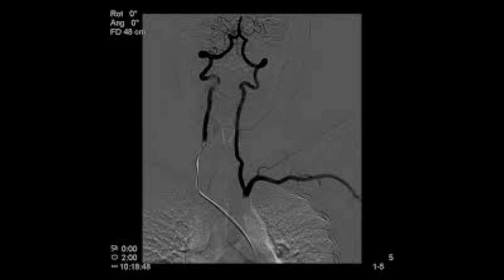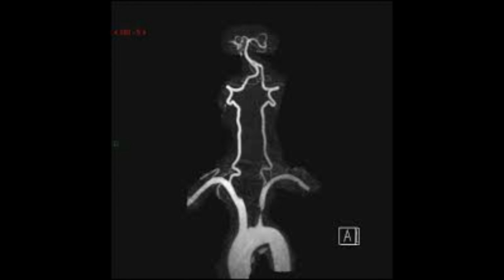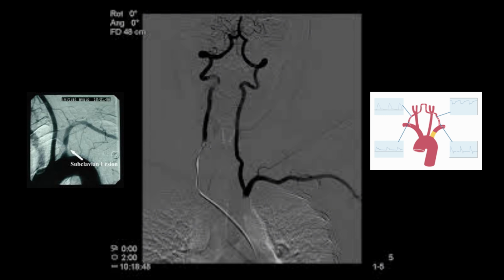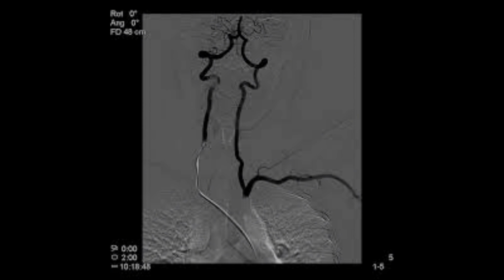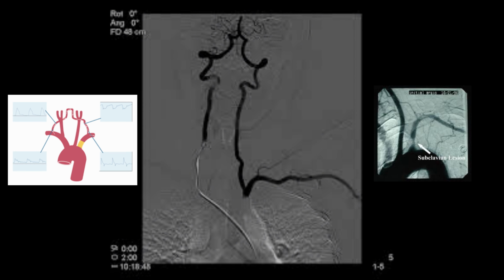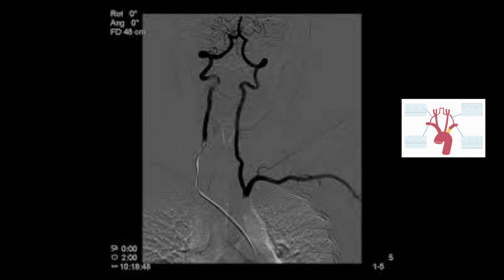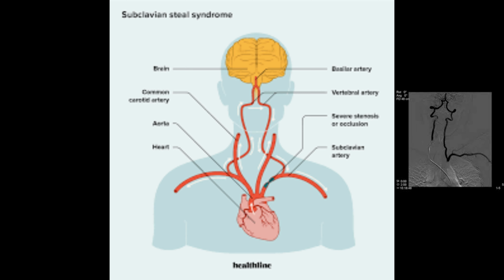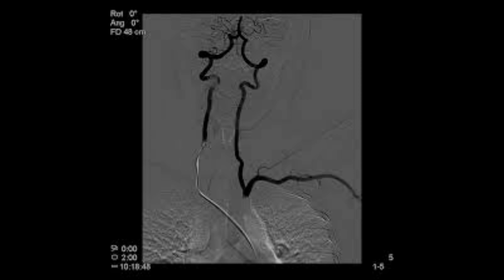SUBCLAVIAN STEAL SYNDROME | SUBCLAVIAN STENT | BRAIN ANGIOGRAPHY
Subclavian steal syndrome is a condition that sends blood to your arm instead of your brain because of narrowing in your subclavian artery. You can have symptoms related to your brain or your arm. Most people don’t have symptoms at all.